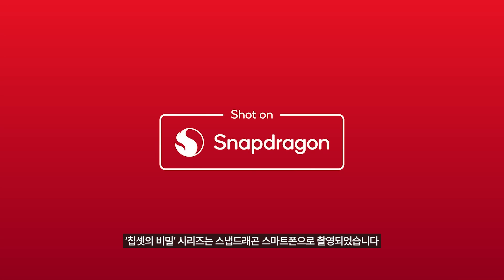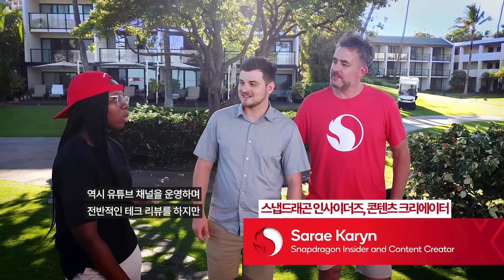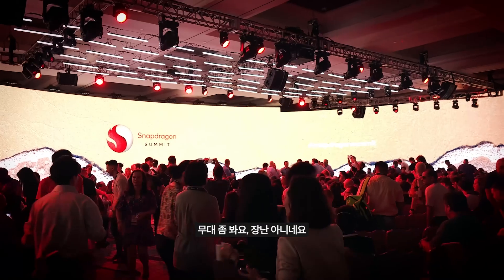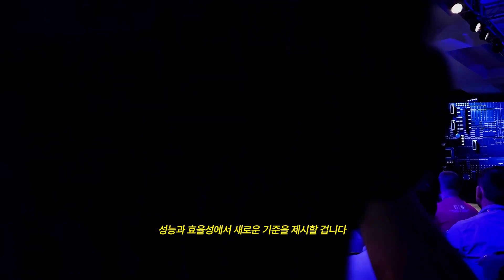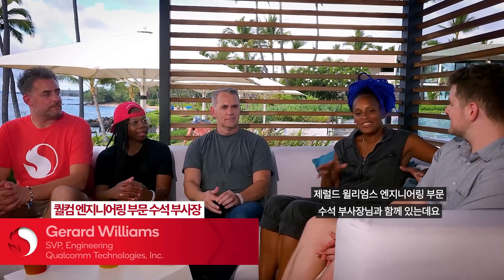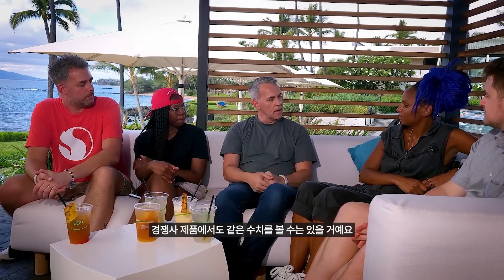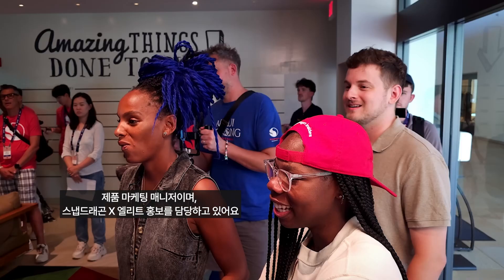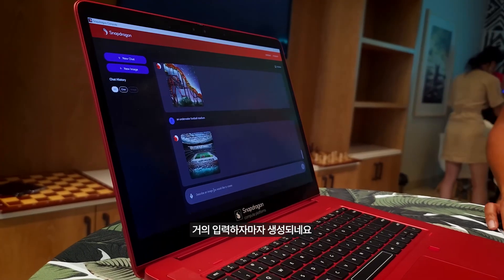칩셋의 비밀 🔍 [스냅드래곤 X 엘리트의 탄생]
지난 스냅드래곤 서밋 2023에서 스냅드래곤 X 엘리트가 공개되던 날을 기억하시나요?
획기적인 AI 성능으로 모바일 컴퓨팅의 새로운 리더가 등장하던 순간이었죠💻

이번 에피소드에서는 테크 저널리스트 Lucy Hedges, 스냅드래곤 인사이더즈, 그리고 퀄컴의 주요 임직원분들이 모여 스냅드래곤 X 엘리트의 비하인드 스토리에 대해 이야기 나누고자 합니다.

스냅드래곤 X 엘리트는 어떻게 경쟁 제품과 차별화되는 강력한 성능을 갖출 수 있었을까요?
자세한 이야기를 지금 영상에서 확인해 보세요!